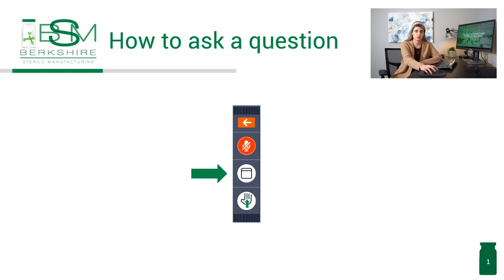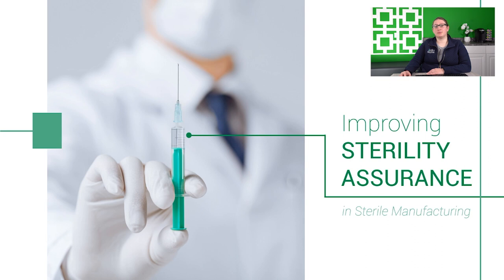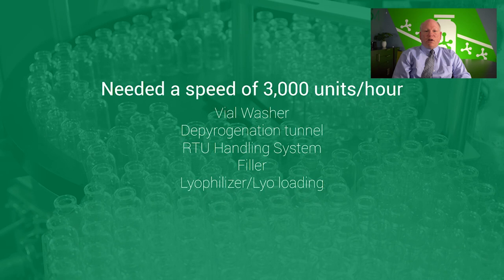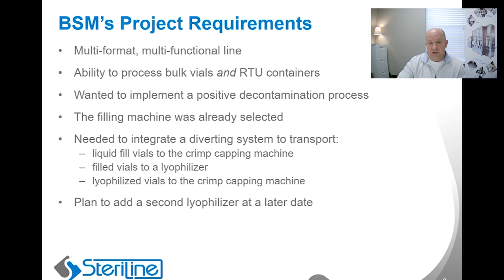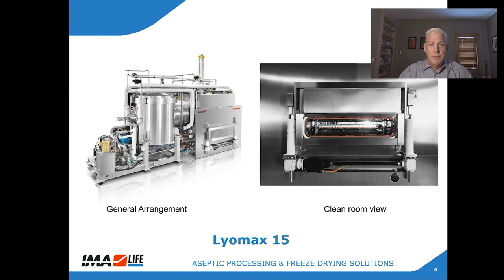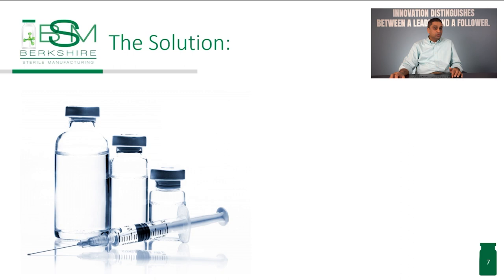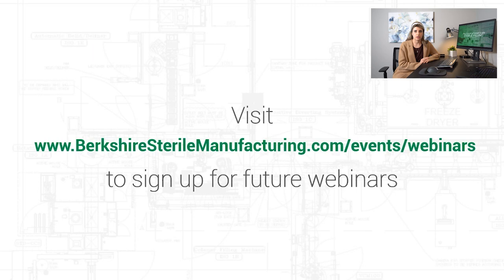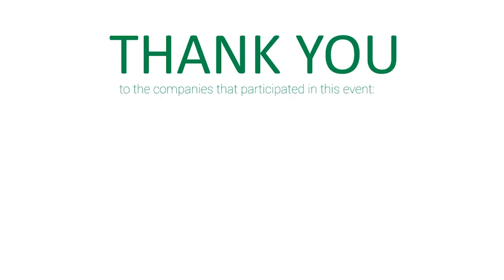The Future of Small Scale Sterile Filling Webinar Kickoff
Companies that embrace new technology will dramatically improve their quality assurance and reap the benefits of better flexibility, processing speed, and faster turnover of their filling lines.

In this one hour webinar, experts from major equipment developers (Claranor, Colanar, Genesis, IMA, and Steriline) will convene with Berkshire Sterile Manufacturing to discuss the types of technologies that are now being embraced in small batch sterile filling and how Berkshire Sterile Manufacturing has designed its own state-of-the-art automated filling line that will begin operations in 2022.

To view other webinars in this series, including past and present events,